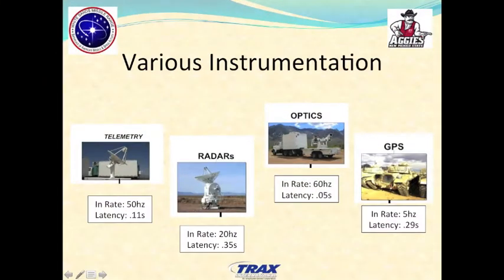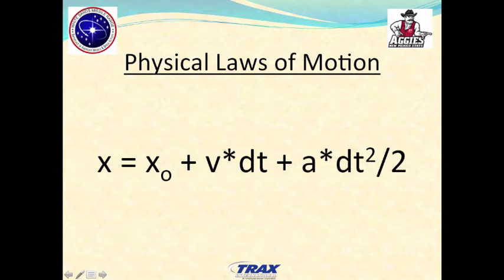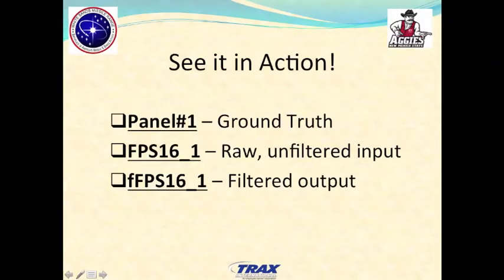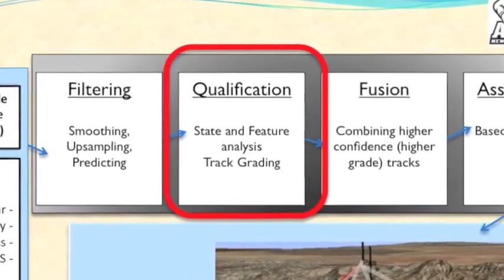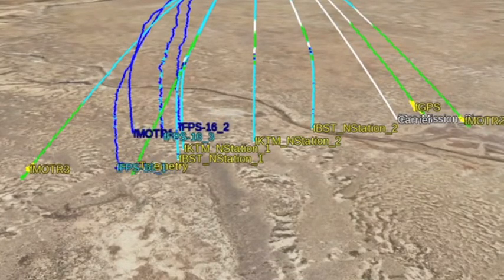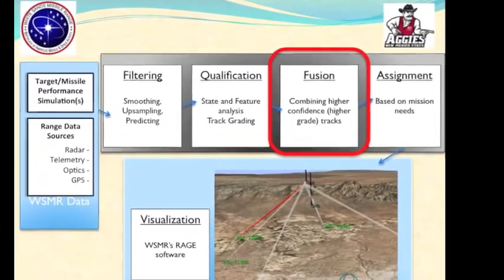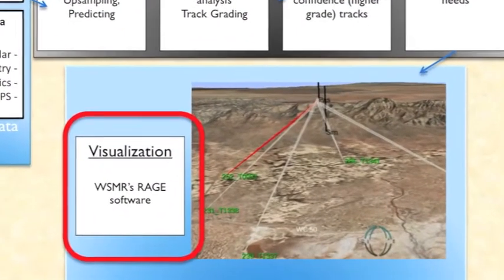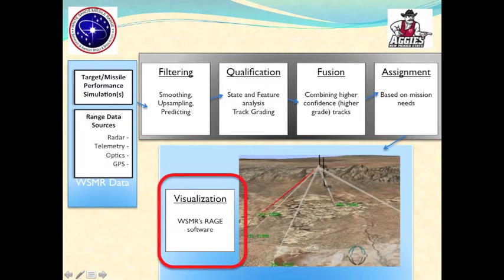Capstone Video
Data Fusion and Qualification Capstone video.
John Blowers.